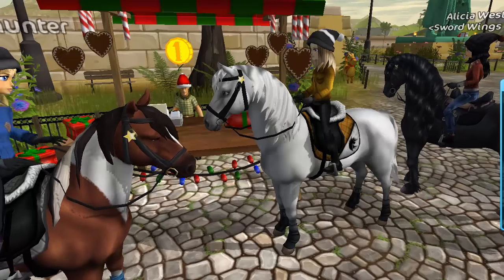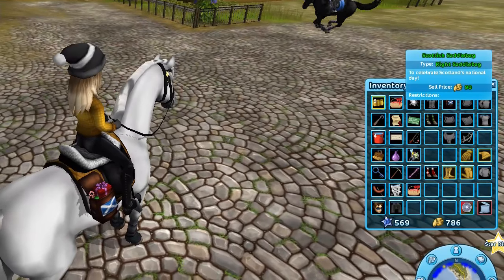JORVIK CITY! | Star Stable Updates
HELLO THERE!
I am a Belgian girl called Julie. I'm 14 years young.
I love making SSO video's, in English.
Do you wanna know EVERYTHING about the latest SSO news?
Thank you so much for wachting this video!

I HOPE I'LL SEE YOU IN MY COMMENTS!